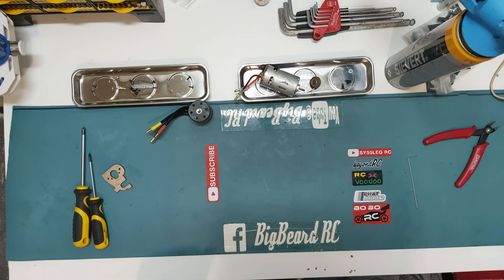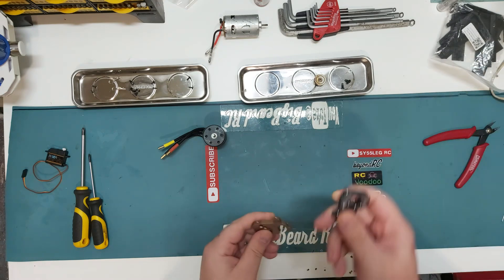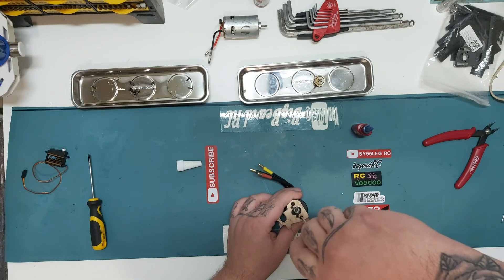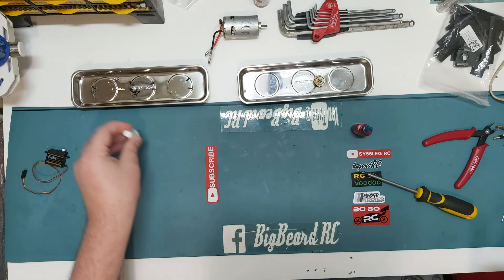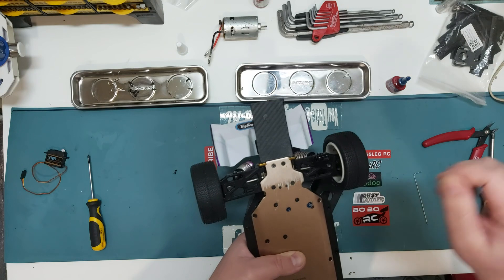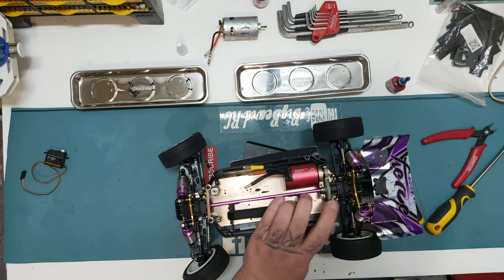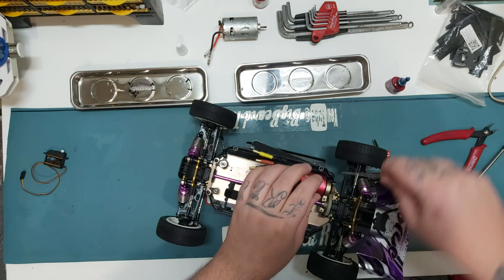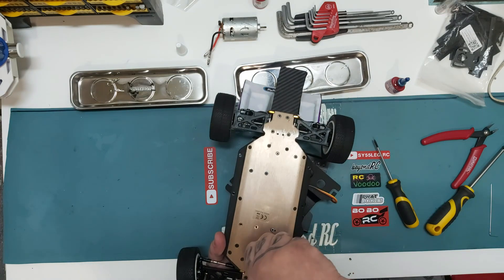Wltoys 124019 144001 Brushless Motor Install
In this video we look at how to install a brushless motor in to the wltoys 124019 this is a simple process to carry out and once completed correctly will transform the wltoys 124019 this is the surpass hobby 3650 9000kv motor

the wltoys 124019 and 144001 have the same install process i also show how to install the emax es3054 servo

Wltoys 104001
Wltoys 124019
Skyrc Gps
Wltoys 144001
Dumborc X6
Imax B6 Charger
Surpass Hobby Motor esc